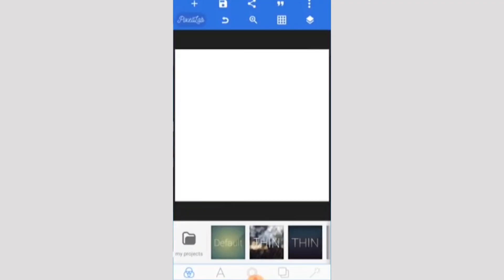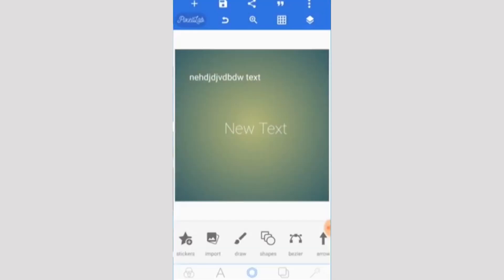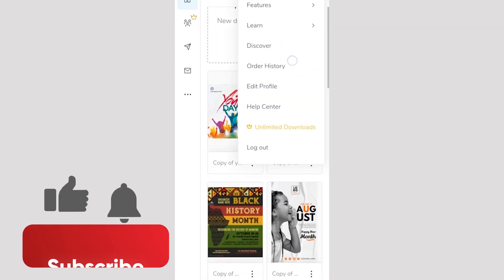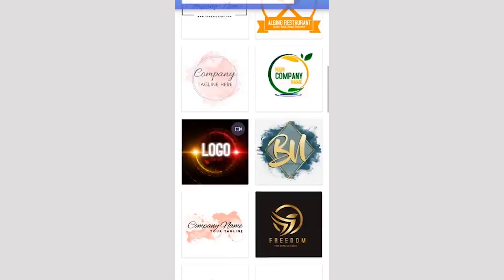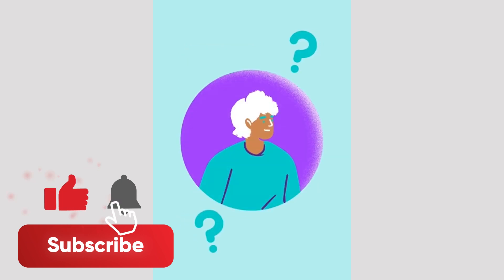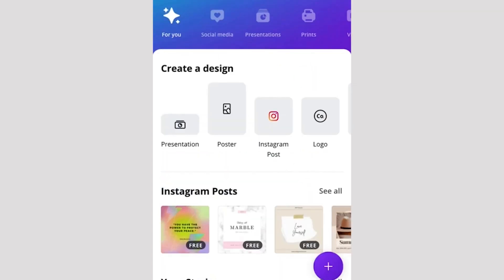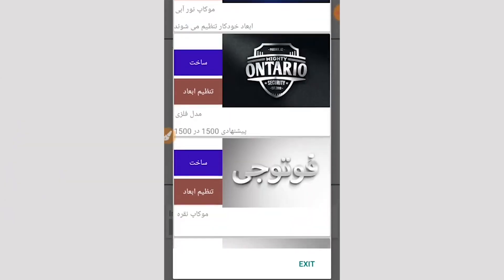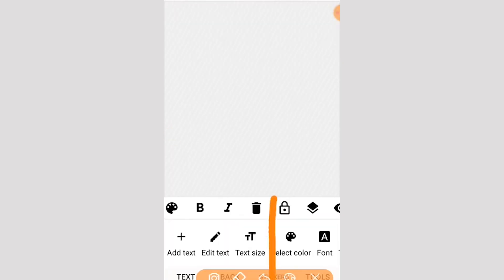TOP FREE MOBILE APPS For Graphic Design - 2023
Mobile Apps for Graphic design can go as far as helping Graphic Designers boost their productivity. However, in this video discover the top free apps you can use for graphic design on your mobile.